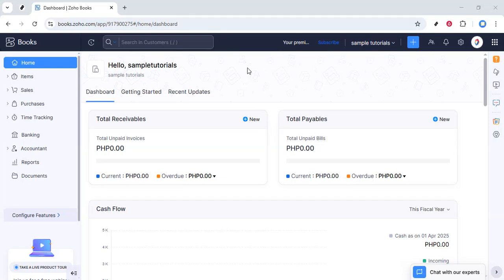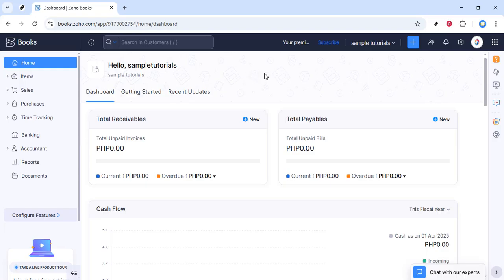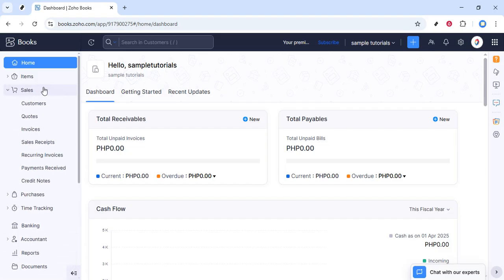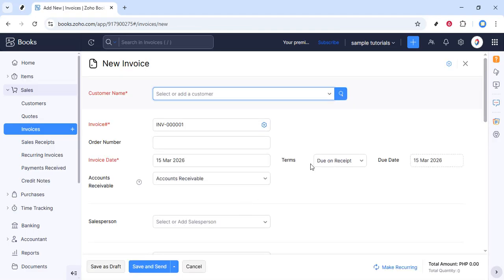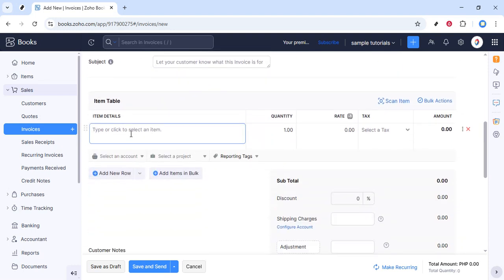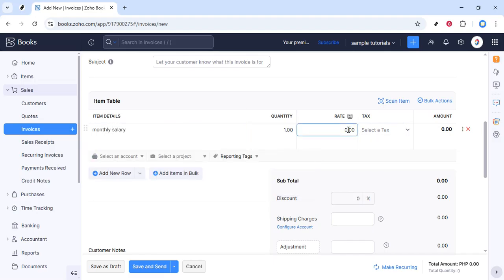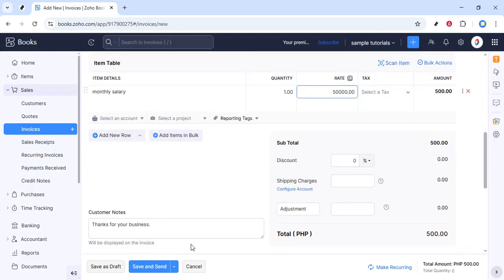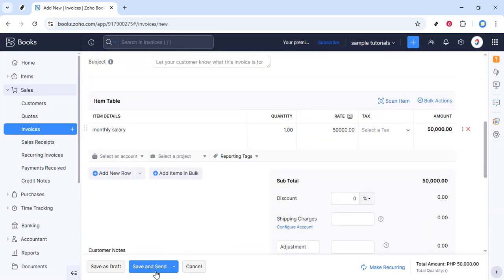How to Create Invoice in Zoho Books (Quick Guide)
In this video, we delve into the process of creating invoices in Zoho Books, a crucial step for any small business owner or freelancer looking to manage their finances efficiently. This comprehensive tutorial will guide you through the various features of Zoho Books, ensuring that you can generate accurate and professional invoices with ease.

By watching this video, you'll learn not just the step-by-step process, but also how to customize your invoices to reflect your brand.